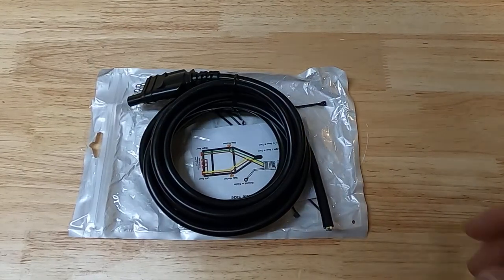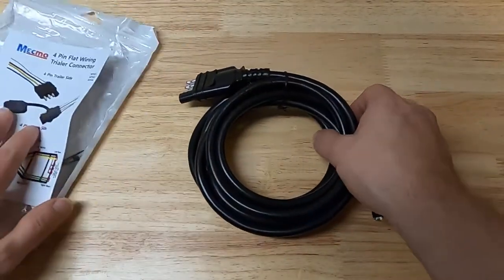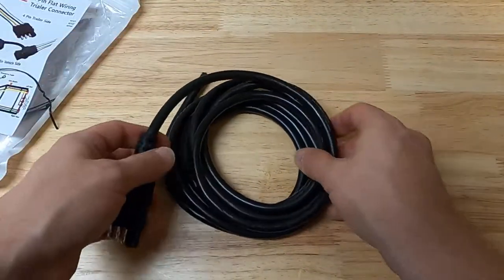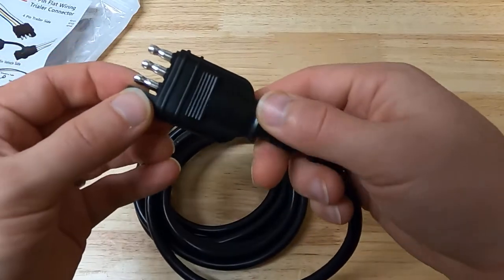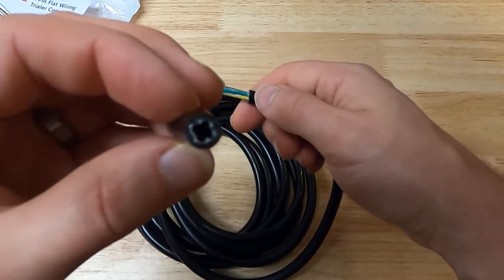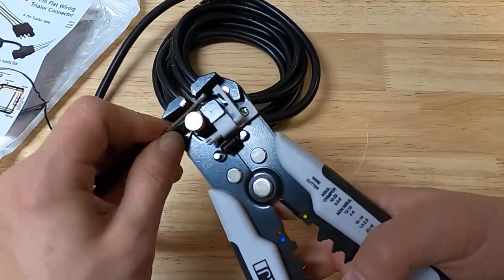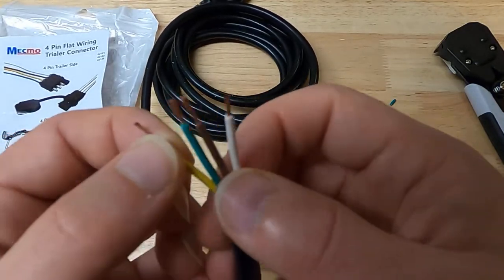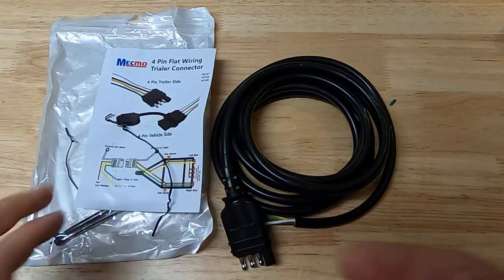MECMO 4 Way Trailer End Connector Wire 10 Feet with Jacketed Cable Review, All trailer cords should